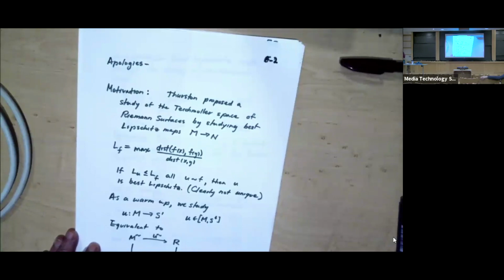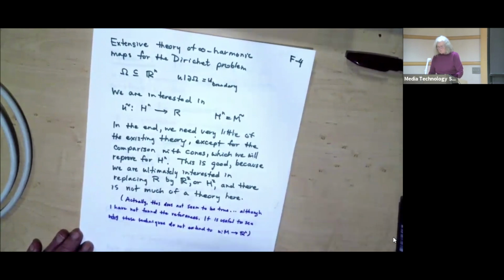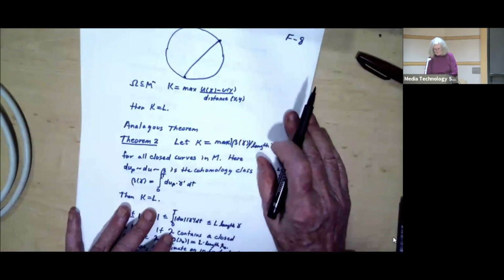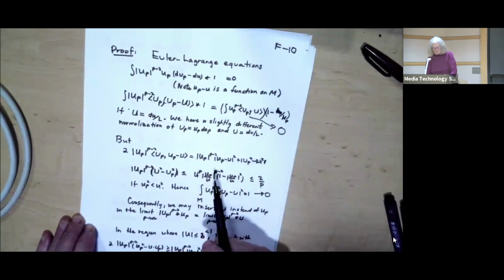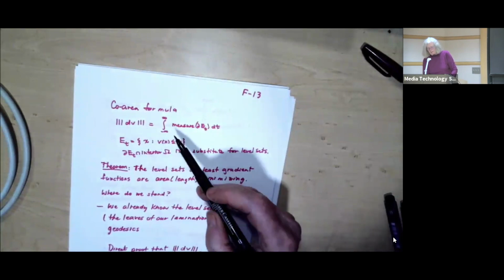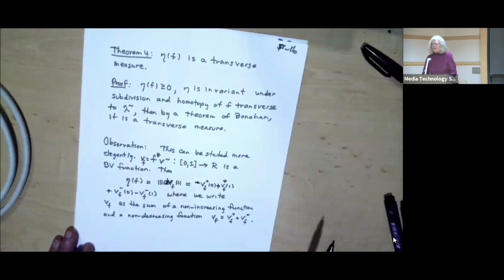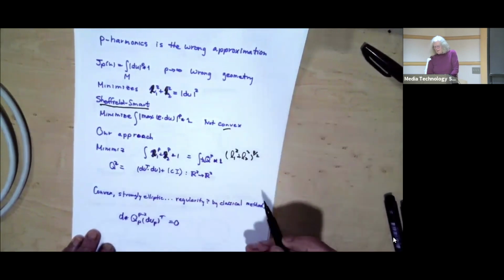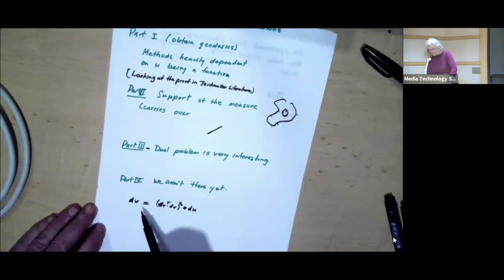Transverse Measures and Best Lipschitz and Least Gradient Maps - Karen Uhlenbeck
Analysis Seminar

Topic: Transverse Measures and Best Lipschitz and Least Gradient Maps
Speaker: Karen Uhlenbeck